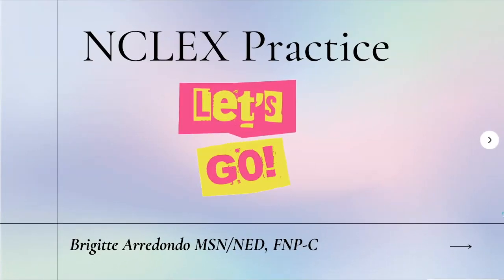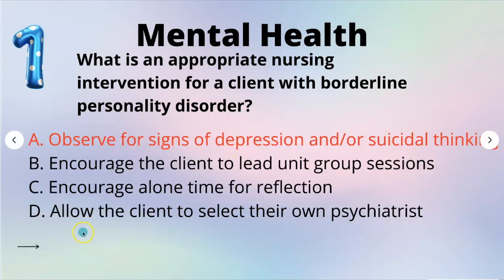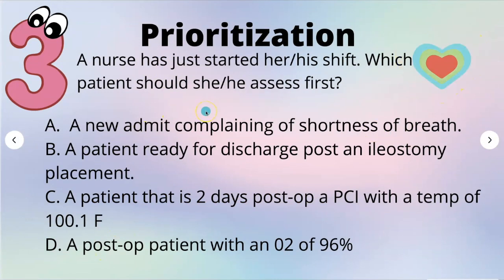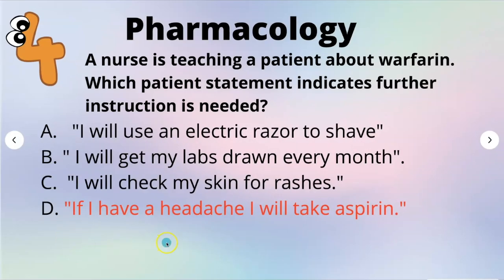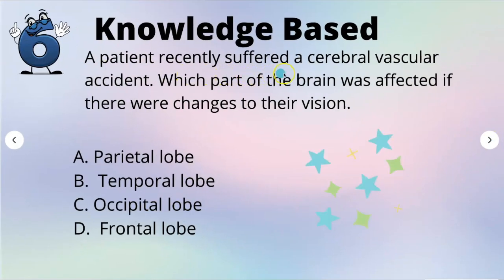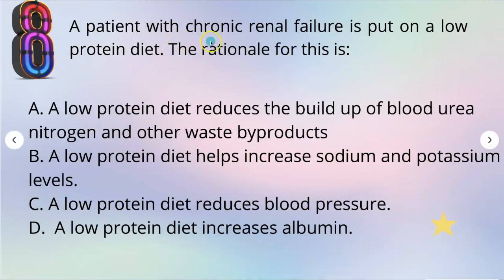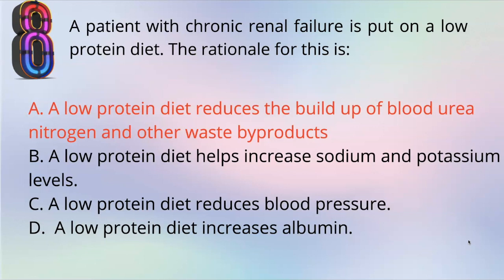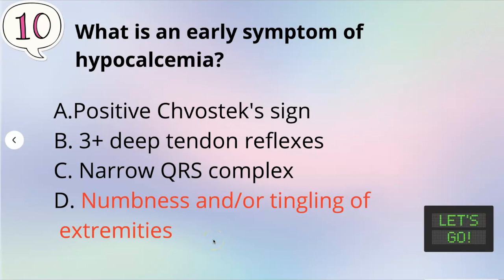NCLEX Practice Questions and Answers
In this video, Brigitte NP-C, goes over several NCLEX-RN questions and their answers. Brigitte also goes over the rationales for the answer choices.

Spanish Made Easy

You get a $97 course for $37